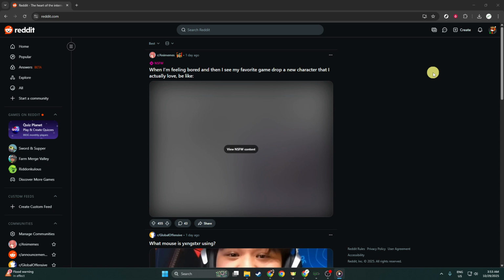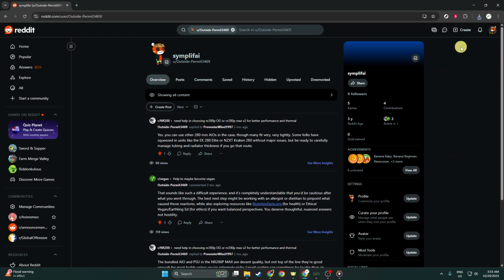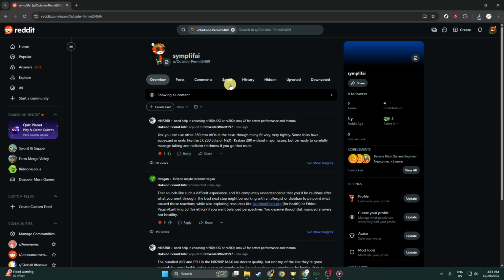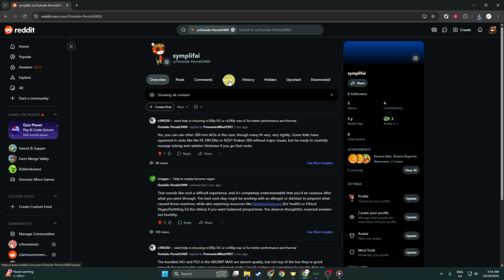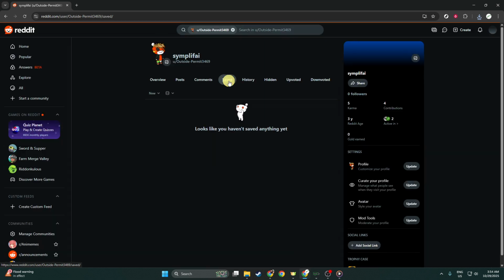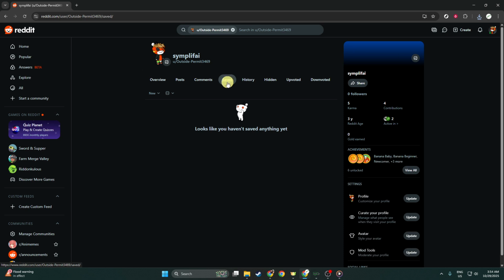How To Access Saved Posts On Reddit | Find Saved Posts On Reddit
How To Access Saved Posts on Reddit. Want to know how to access saved posts on Reddit? In this quick tutorial, I’ll show you exactly how to view your saved posts on Reddit step by step. Whether you’re using the Reddit app or the desktop site, you’ll learn how to find and open your saved posts easily. This guide makes it simple to check your saved Reddit posts anytime.